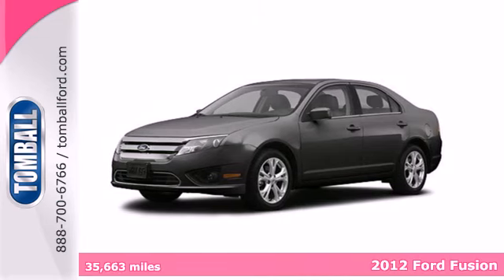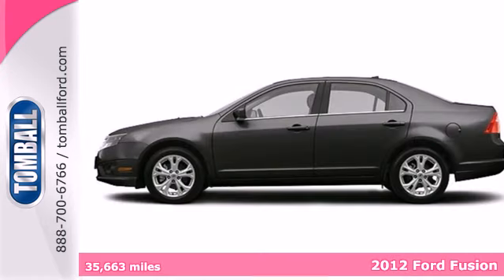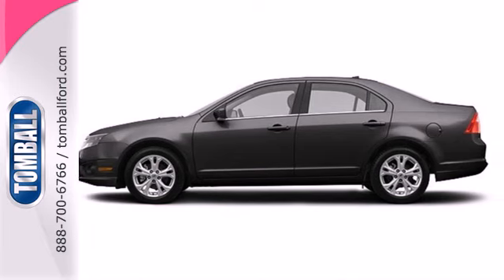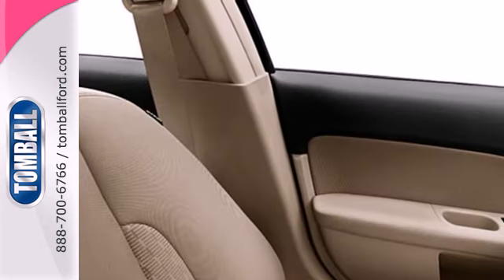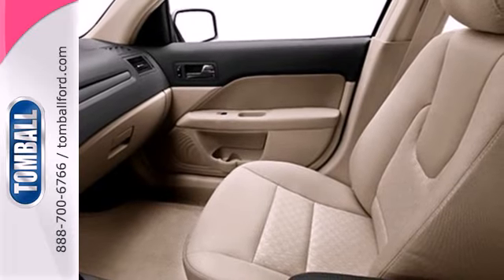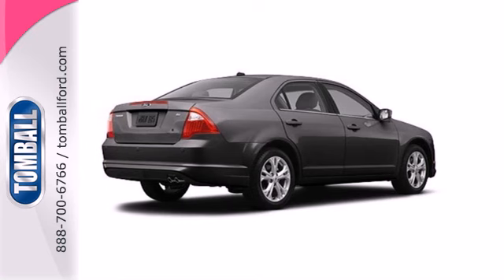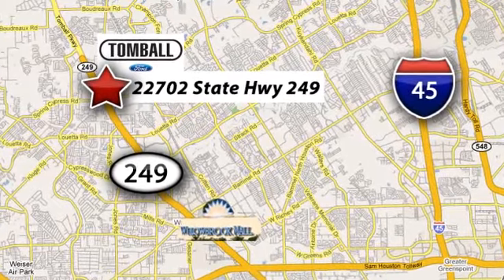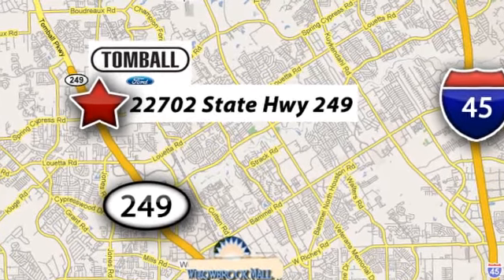2012 Ford Fusion Tomball TX Houston, TX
Year: 2012
Make: Ford
Model: Fusion
Trim: SE
Engine: 4 Cyl. 2.5L
Transmission: Automatic
Color: Sterling Gray Metallic
Interior: Gray
Mileage: 35663
Stock #: CR379095

Convenient Location

Our Service Hours Are:

7:00 am to 6:30 pm Monday through Friday

7:00 am to 4:00 pm Saturday and Sunday

Our Sales Hours Are:

8:00 am to 9:00 pm Monday through Saturday

Address:
22702 State Highway 249